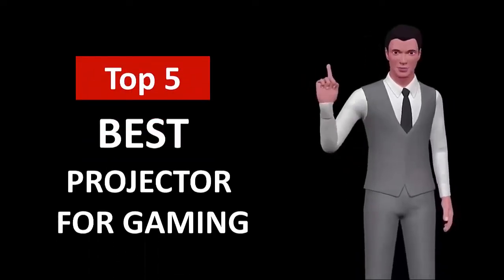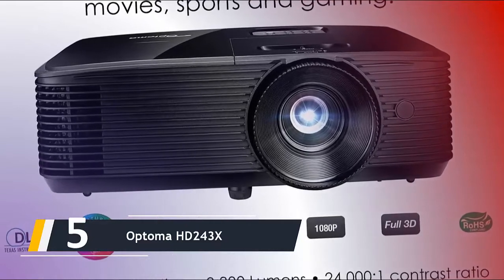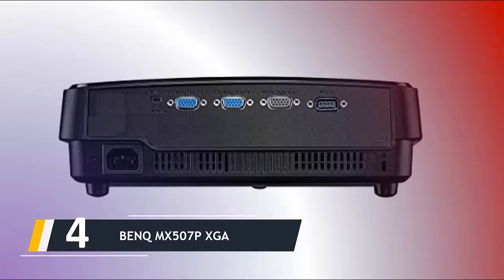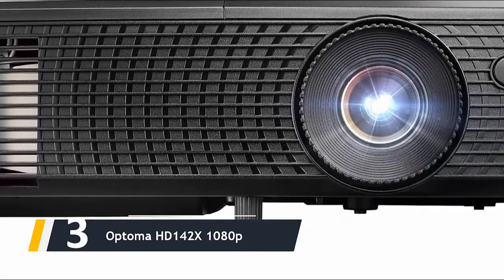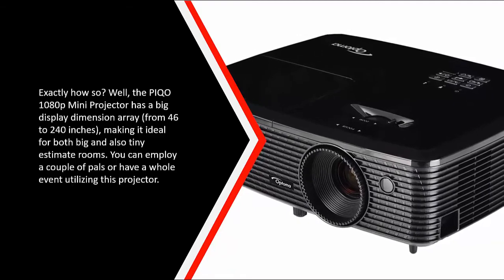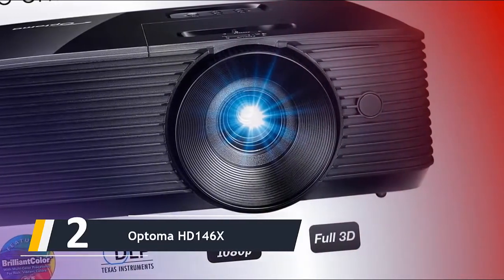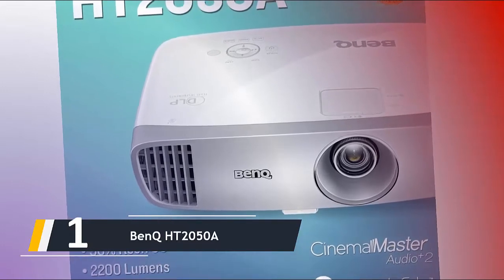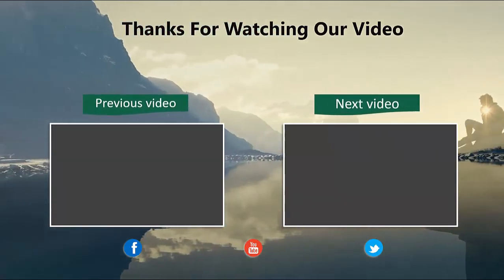Best Projector For Gaming - [Top 5 Picked]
Top 5: Best Projector For Gaming

1.  BenQ HT2050A

2.   Optoma HD146X

3.  Optoma HD142X 1080p

4.   BENQ MX507P XGA

5.    Optoma HD243X

TopSmartList is a participant in the Amazon Services LLC Associates Program, an affiliate advertising program designed to provide a means for sites to earn advertising fees by advertising and linking to Amazon.com.